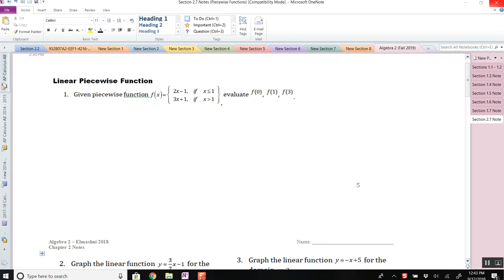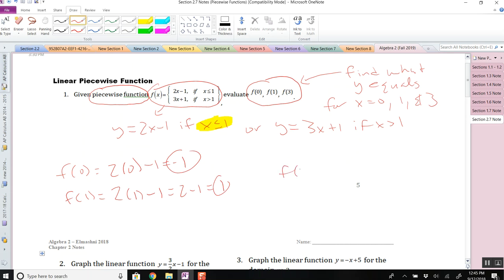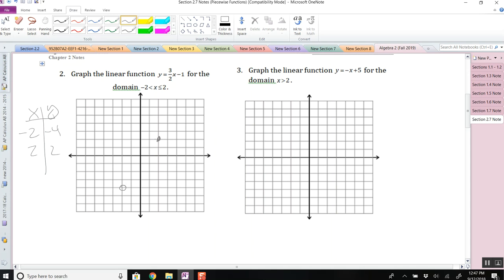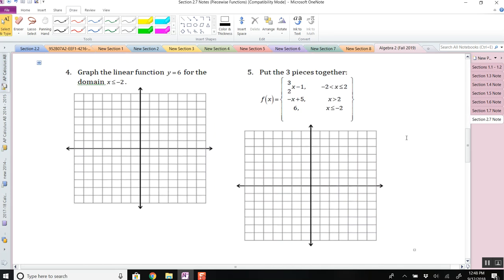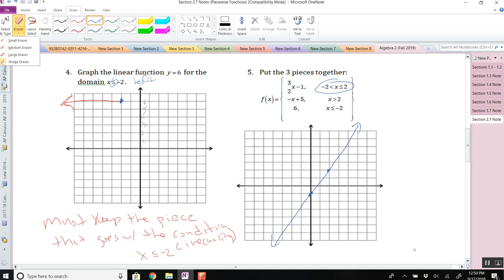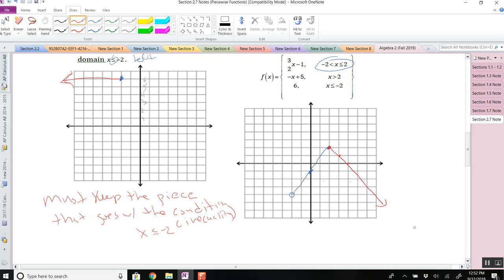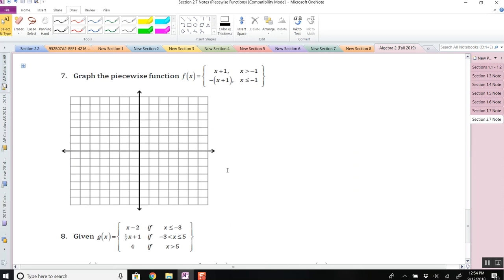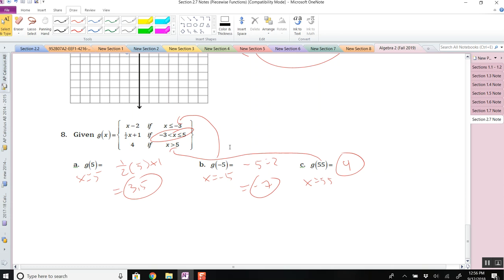Section 2 7 Piecewise Functions Fall 2018